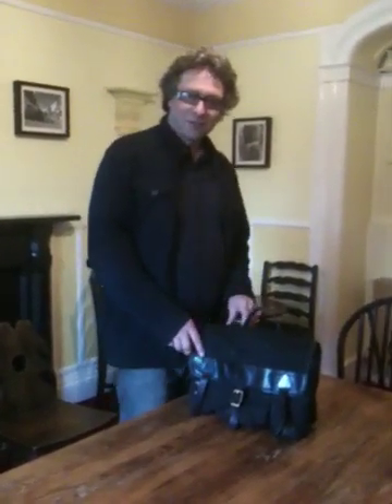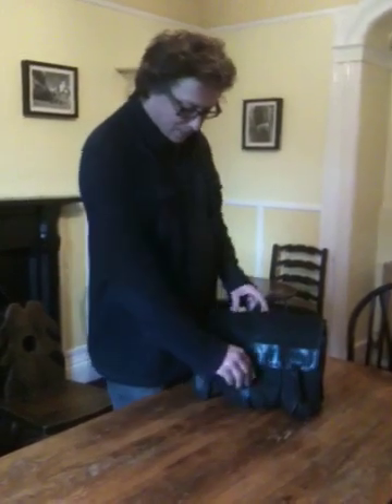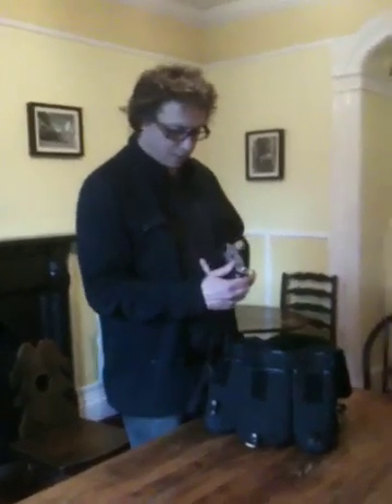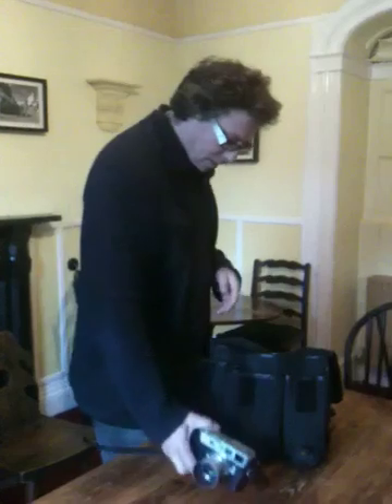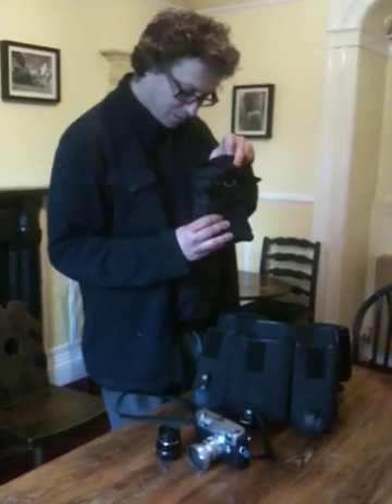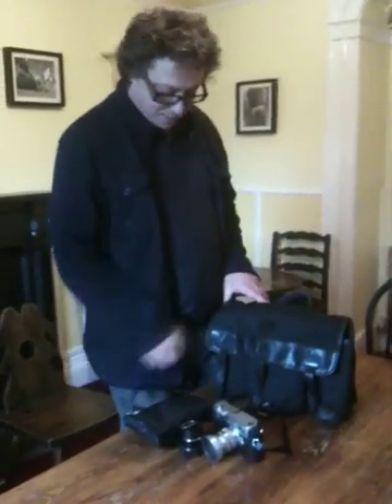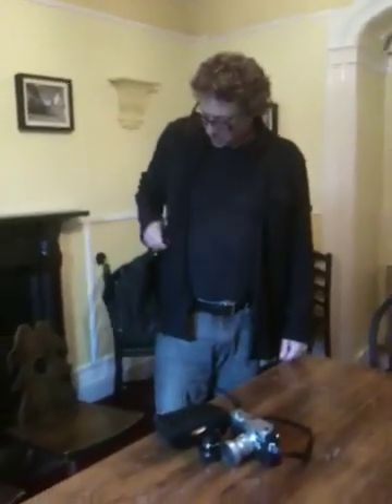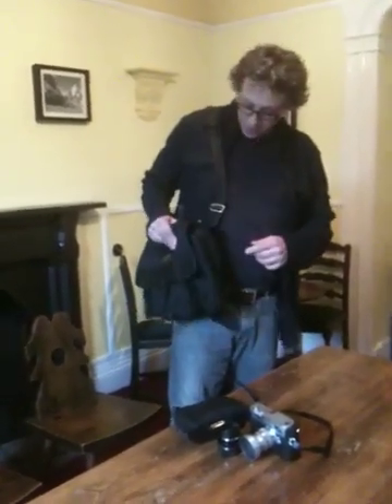What's in My Camera Bag - Leica M8 Street Photography Kit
When I'm out on the streets I like to travel light. Therefore my weapon of choice is the Leica M8 with a Voigtlander 35mm f2.5 and a Canon Serenar 50mm f1.8 in an M Classics Bag